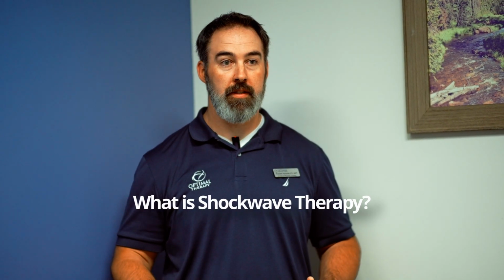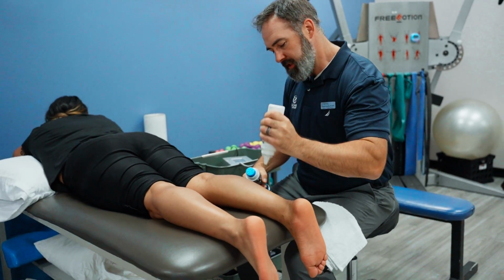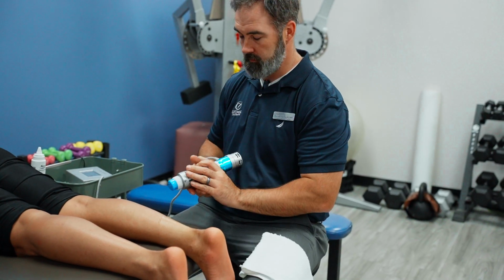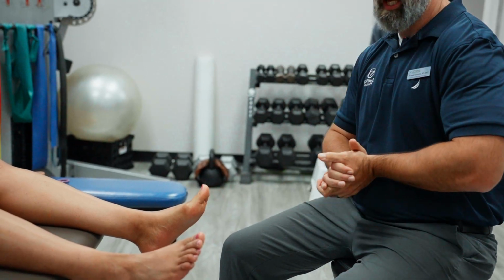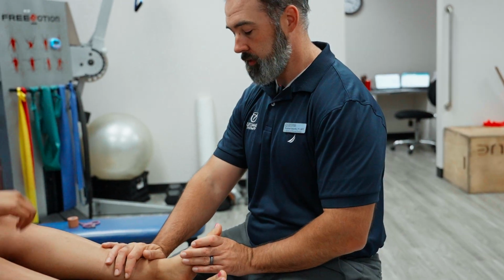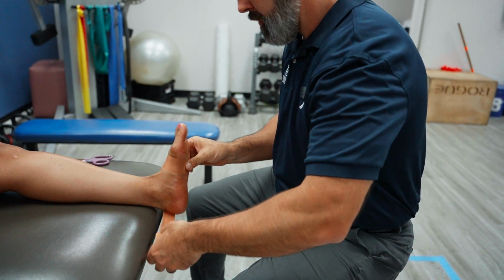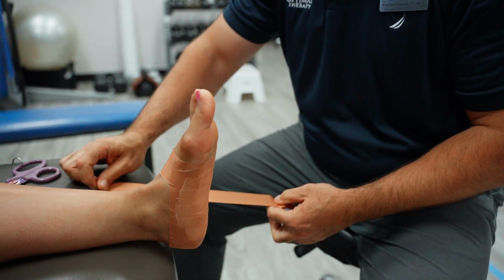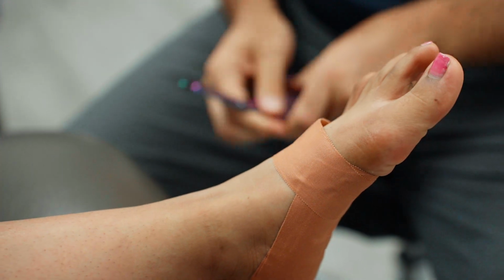Shockwave Therapy at Optimal Therapy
Chronic foot conditions such as plantar fasciitis, Achilles tendinopathy, and heel spurs can significantly limit mobility and quality of life.

Shockwave Therapy (SWT) is an evidence-based, non-invasive treatment that uses acoustic waves to:
✔️ Stimulate blood flow and tissue regeneration
✔️ Reduce inflammation and pain
✔️ Accelerate healing in stubborn, chronic conditions

Many patients experience measurable improvement in function and pain reduction within just a few sessions. 🙌

At Optimal Therapy, our clinicians integrate SWT into personalized treatment plans to help patients return to pain-free movement. 💙

At Optimal Therapy, our team provides care that’s respectful, personalized, and focused on helping you feel like yourself again. 💙
📍 Multiple Locations in Las Vegas, Henderson, bouldercitynv , and pahrump